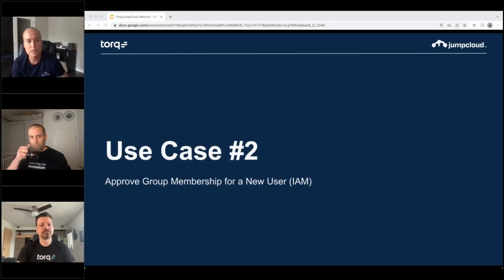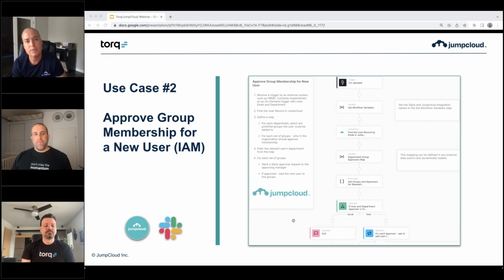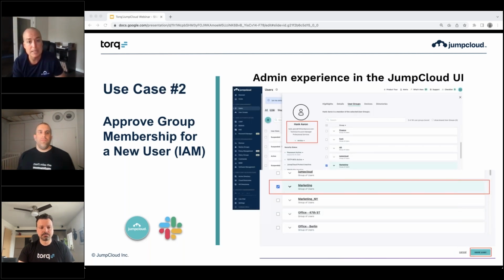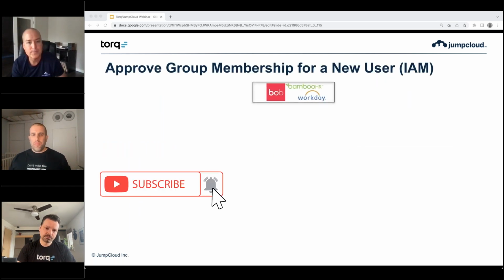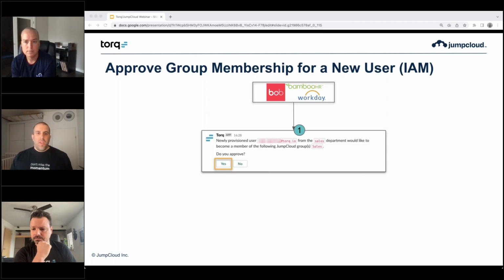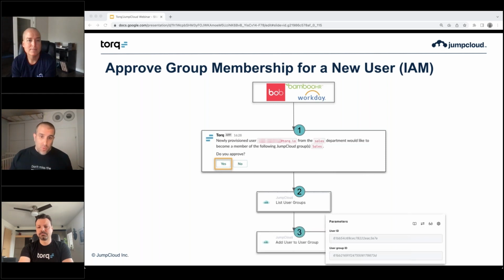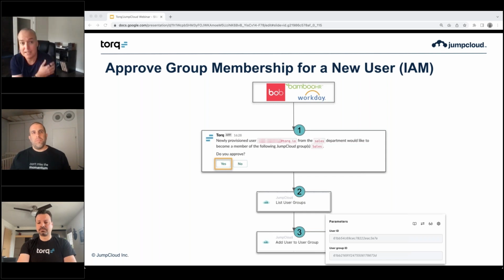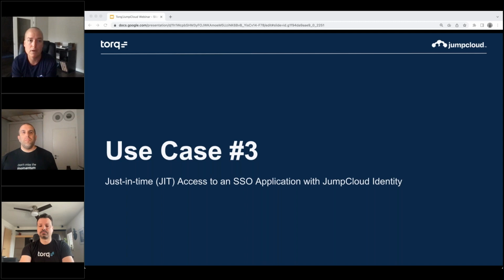IT Automation With JumpCloud and Torq Case 2: Approve Group Membership for a New User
Are routine yet critical tasks like approving group memberships, confirming failed user logins, and checking for missing device policies clogging up your day? Then it’s time to ramp up your automation strategy.

Learn how to reduce manual work for your IT team and offer better employee experiences to your end users with automations from Torq and JumpCloud. Join us live to unlock six practical automation templates you can implement ASAP to speed up onboarding, improve security and compliance, and accelerate tedious user and device management tasks.

In this webinar you will learn:

-How to use JumpCloud and Torq automations to make routine IAM, device management, security, and compliance tasks as easy as sending a Slack message or clicking a button
-Examples of use cases where automation is most valuable and how to identify those processes within your organization
-What results you can achieve with automation, and how other companies have realized benefits like more time for big-picture work and faster completion of routine tasks